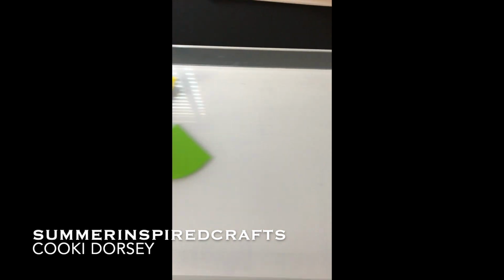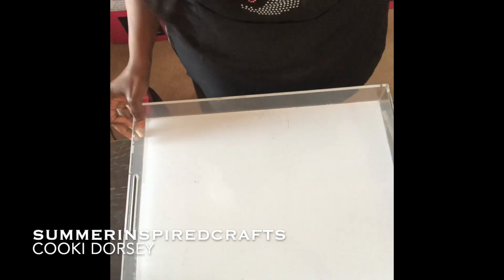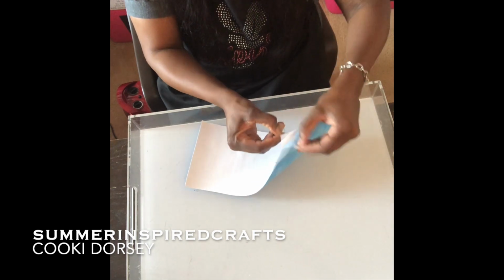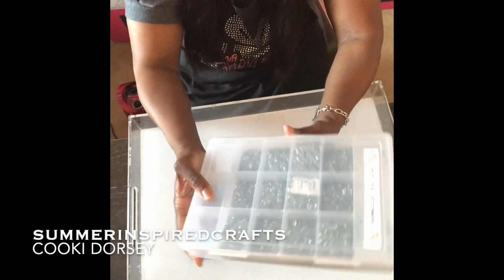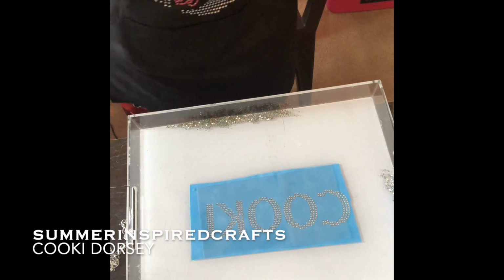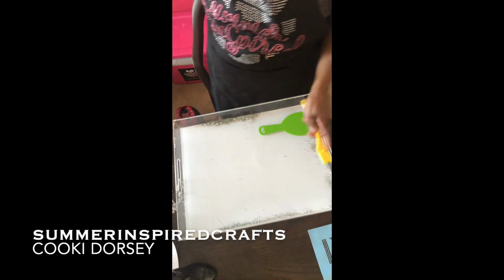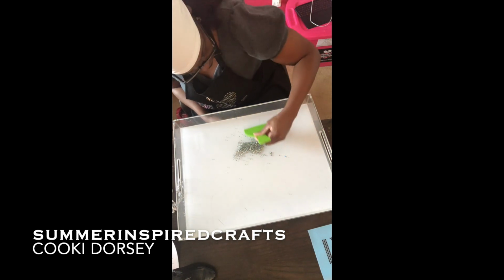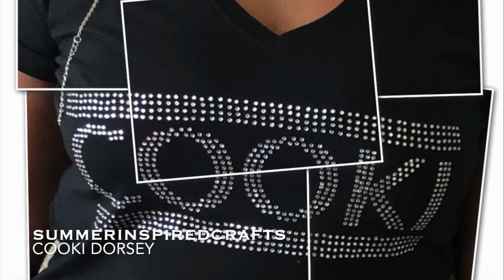How I Create Rhinestone Templates Using Silhouette Studio and Cameo 3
This video is about How I Create Rhinestone Templates Using Silhouette Studio and Cameo 3
The items I used are:
Hot Fix Transfer Tape
Rhinestone Template Material (aka magic flock; sticky flock)
Rhinestones (ss12)
Rhinestone Brush
Serving Tray
Plastic Spatula Tool
Software: Silhouette Studio
Equipment: Cameo 3

Join our FB Group: Crafting with Cooki